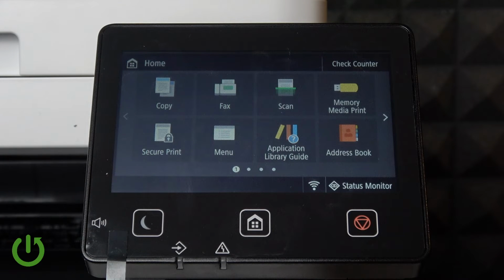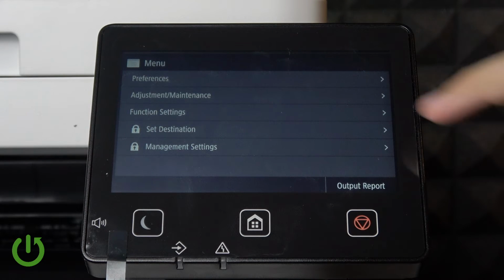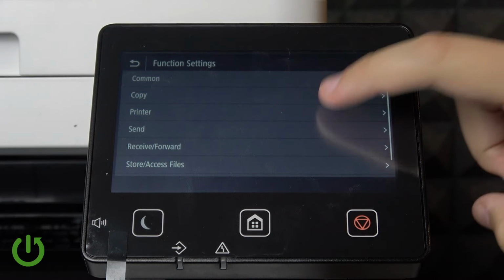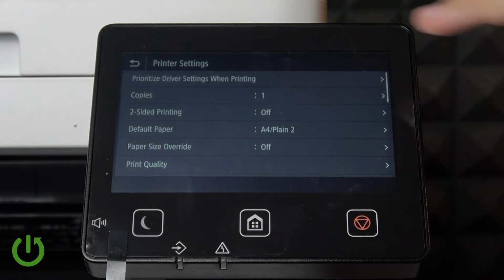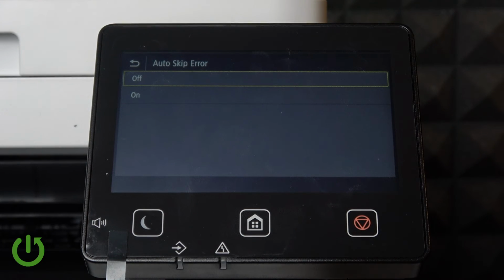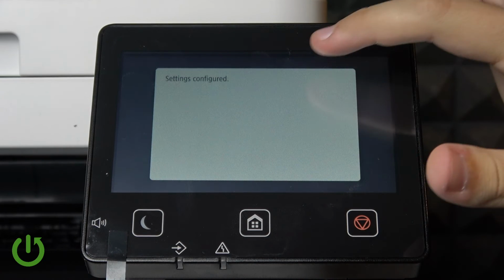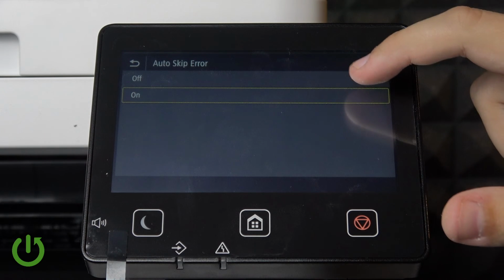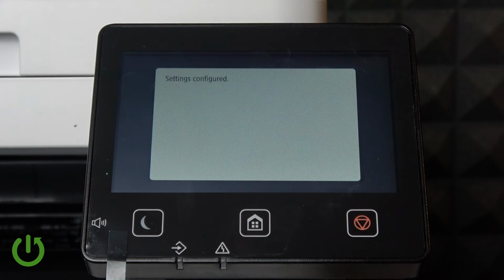CANON i-SENSYS MF657Cdw – Manage Auto Skip Error in Printer Settings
If you are experiencing auto skip error messages on your CANON i-SENSYS MF657Cdw printer, this video will help you easily manage and adjust the auto skip error settings. We’ll walk you through the step-by-step process to access the printer menu, navigate to function settings, and enable or disable the auto skip error feature. Whether you want to prevent print interruptions or troubleshoot error notifications, you’ll learn how to control this setting directly from your CANON i-SENSYS MF657Cdw printer. This guide is perfect for anyone looking to optimize their printer’s performance and avoid unnecessary error messages.

How to enable auto skip error on CANON i-SENSYS MF657Cdw printer?
How to disable auto skip error in CANON i-SENSYS MF657Cdw printer settings?
Where is the auto skip error option in CANON i-SENSYS MF657Cdw menu?

0:00 Introduction
0:05 Accessing the printer menu
0:12 Navigating to function settings
0:18 Selecting printer settings
0:25 Enabling or disabling auto skip error
0:40 Saving changes and exit